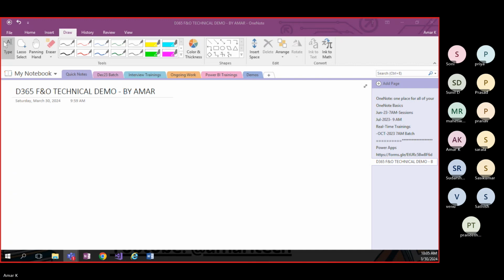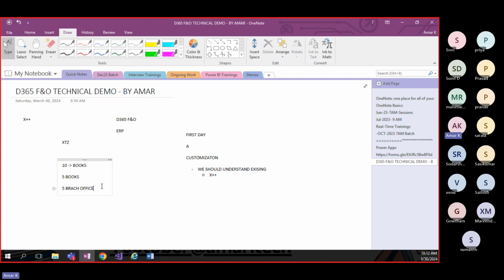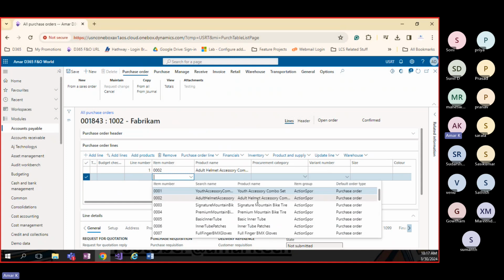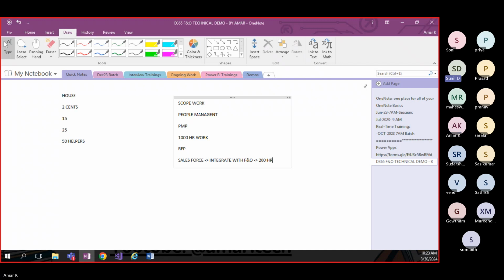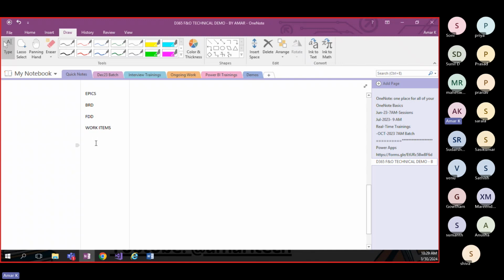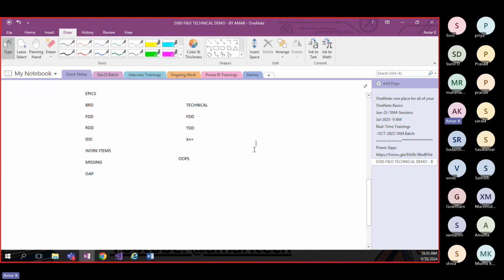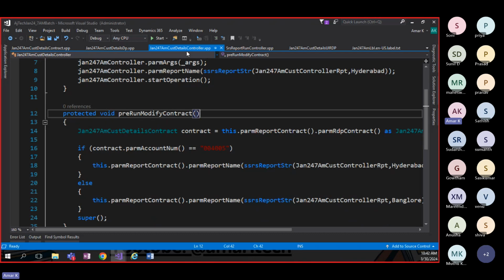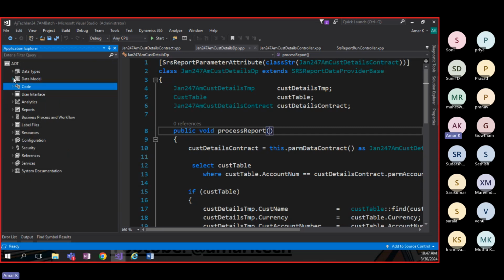D365 F&O Technical Demo By Amar 20240330 100440 Meeting Recording